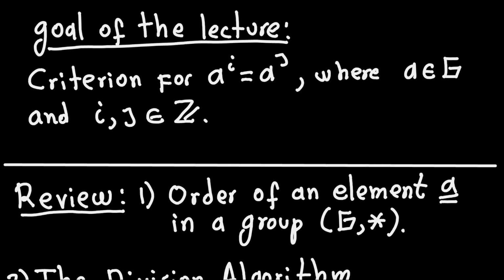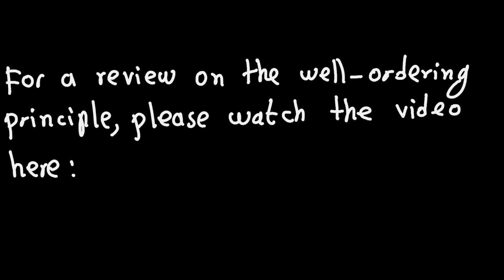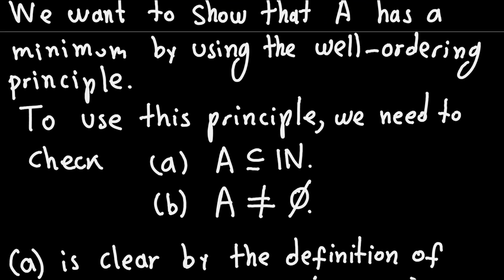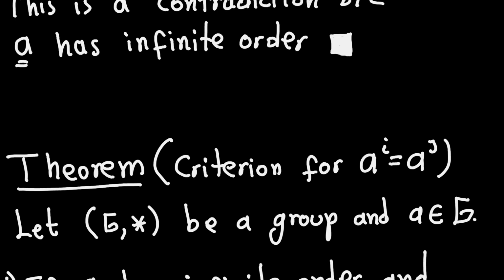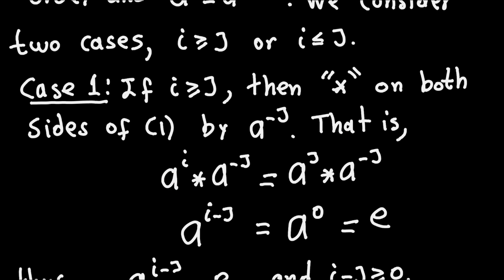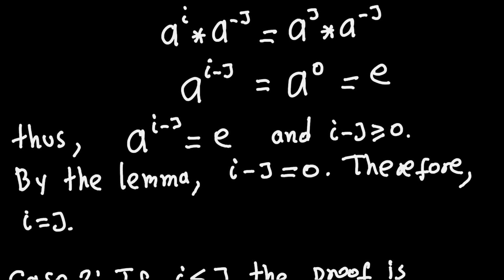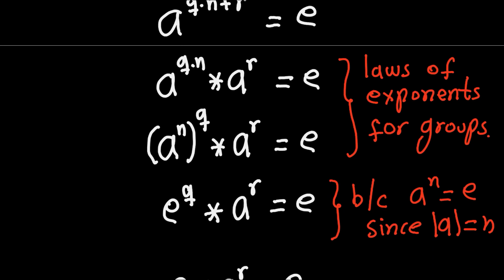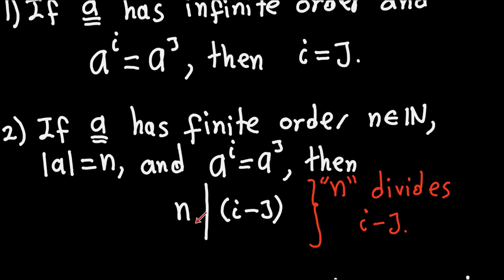Selected Topics in Abstract Algebra | Criterion for a^i = a^j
This is a lecture based on the book "Contemporary Abstract Algebra 8th Edition" by Joseph Gallian. In particular, the video talks about the proof of Theorem 4.1, page 78.